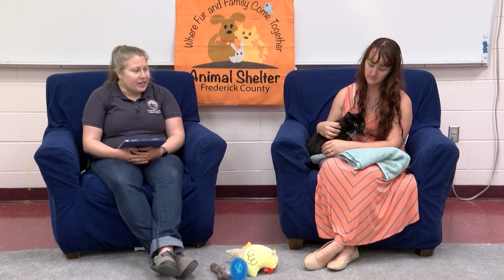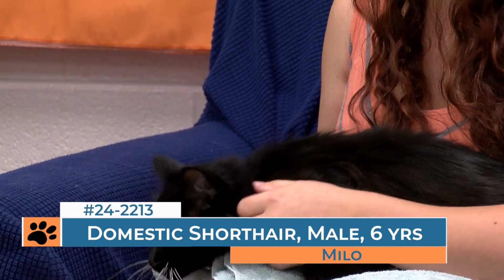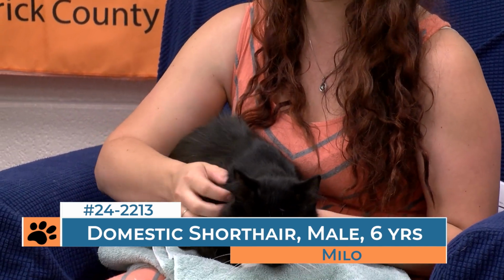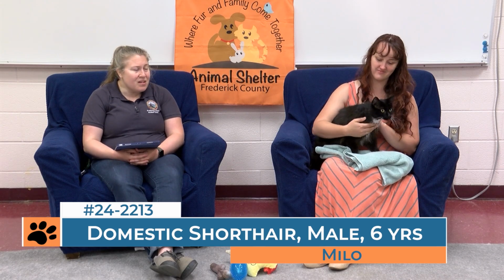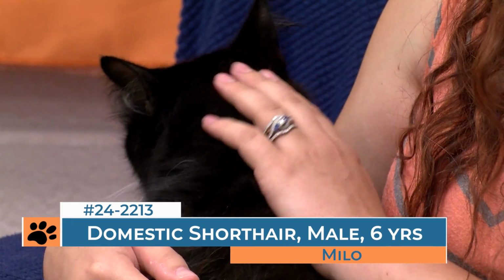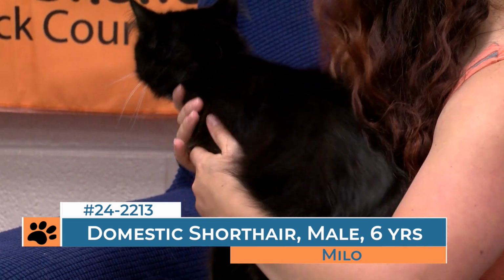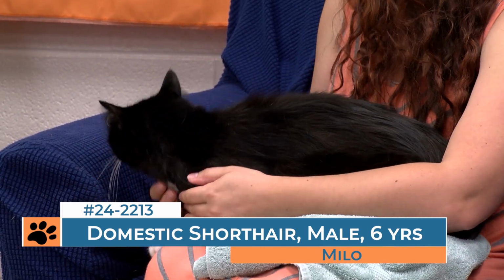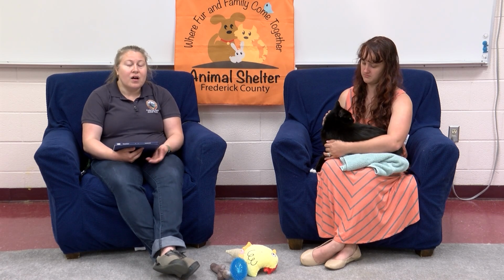Milo - 242213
Meet Milo, a Domestic Long Hair / Mix, Age: 6y, Gender: Male, Color: Black / White